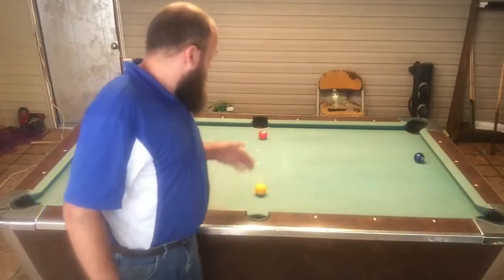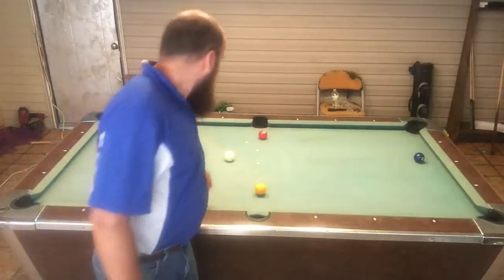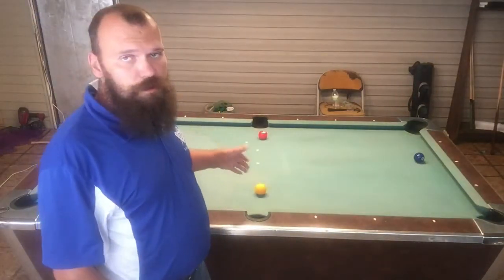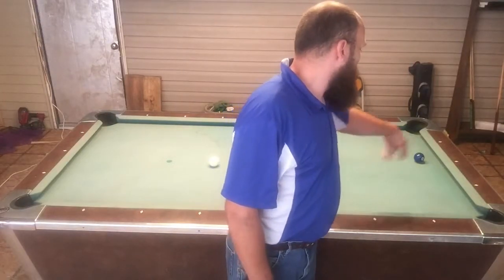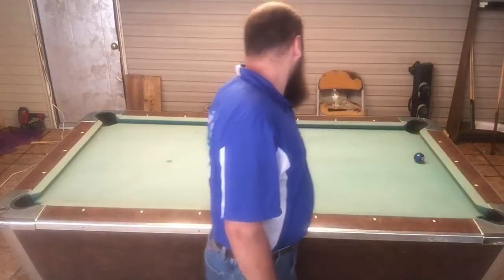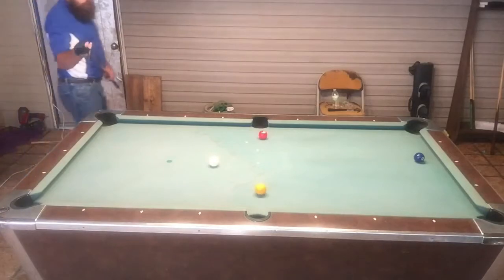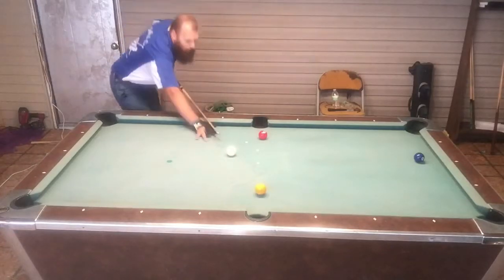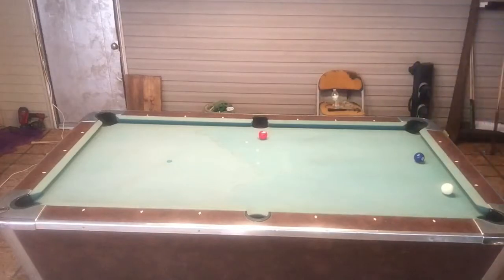Pool drills: 3-ball run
Set up 3 balls anyway you want. Start off with ball in hand and run them out just using center cue ball.